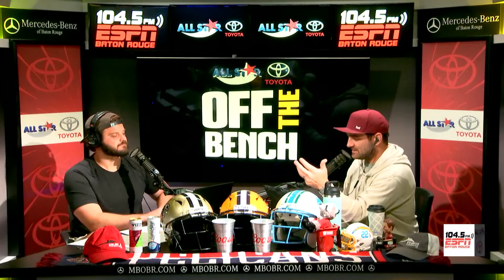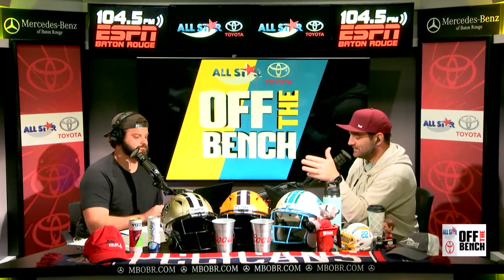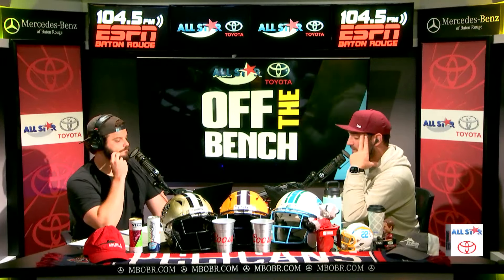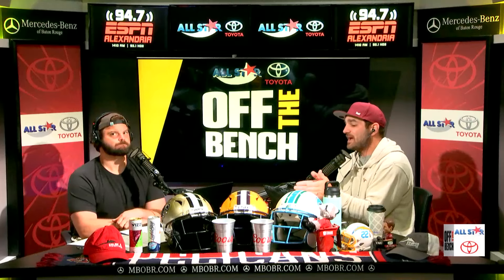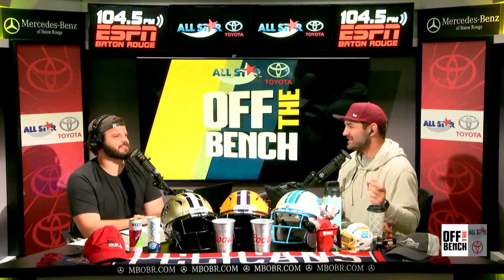LSU's Battle For DT Transfers Is FIERCE! | Who Do Brian Kelly, Bo Davis Have Their Eye On?!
On Off The Bench, T-Bob Hebert and Jacob hester talk about which top programs are in need of DT transfers and which players LSU could target out of the transfer portal.

Listen to Off The Bench on our On Demand page here 🎧